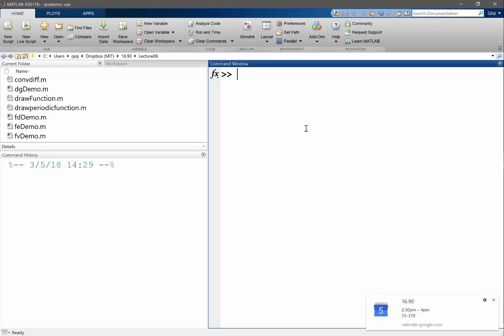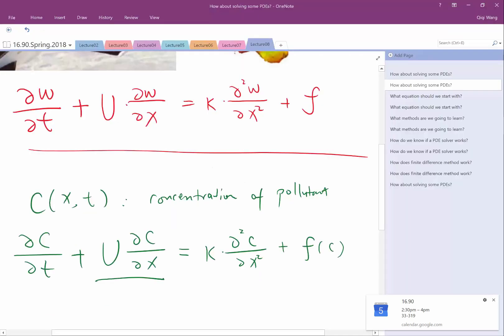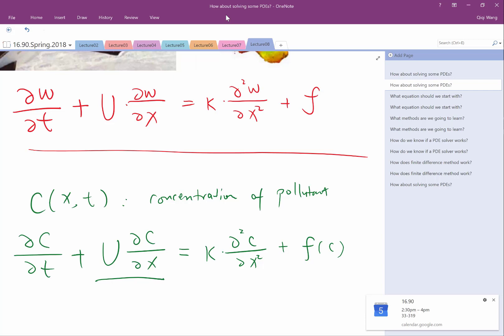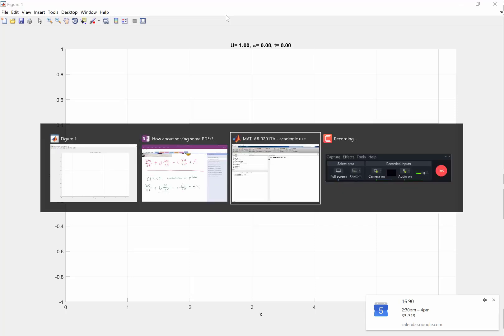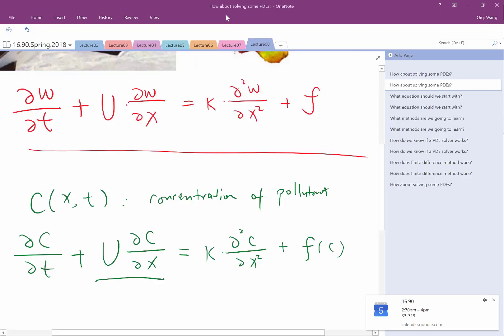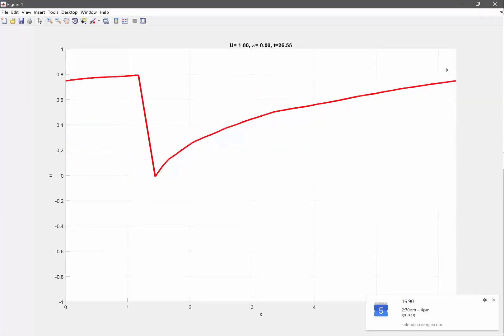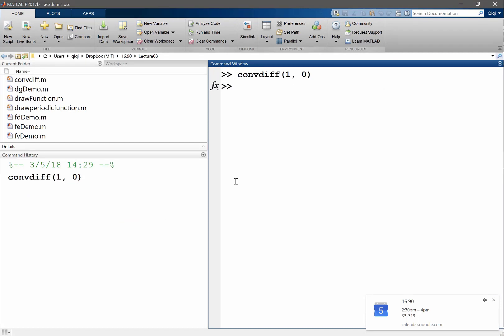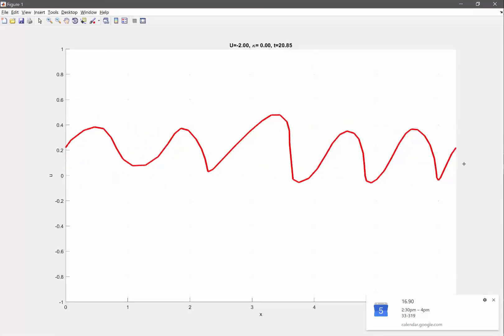Solution to the Convection Advection Equation